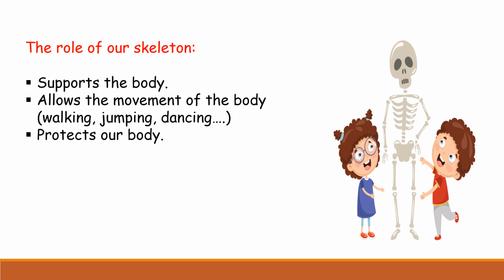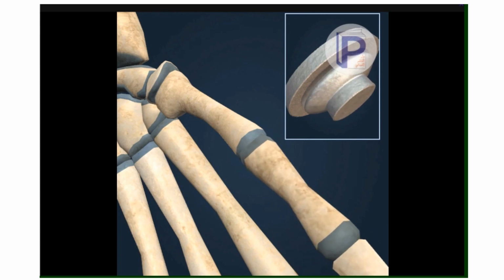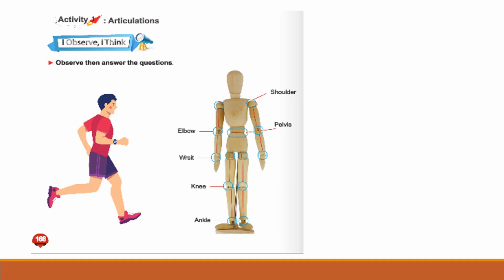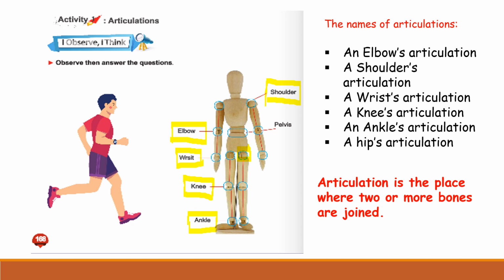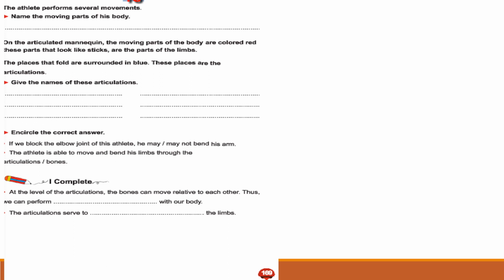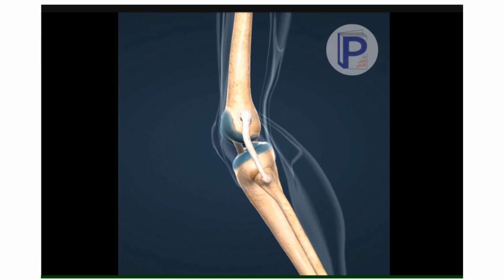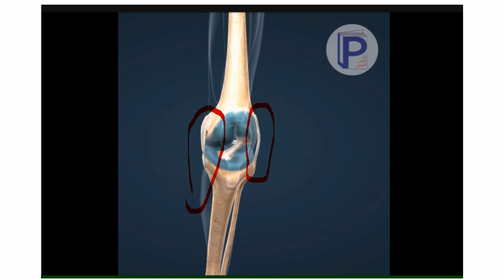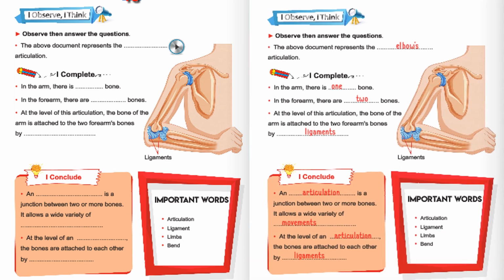Science: Articulations (1) Grade 4